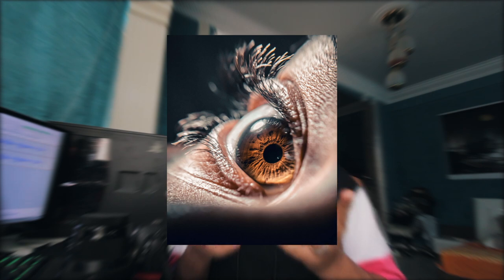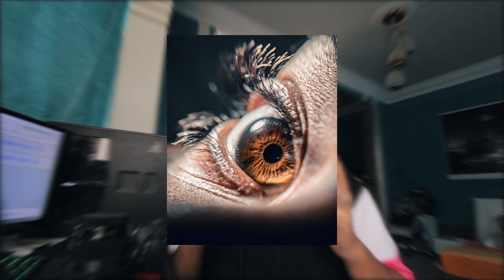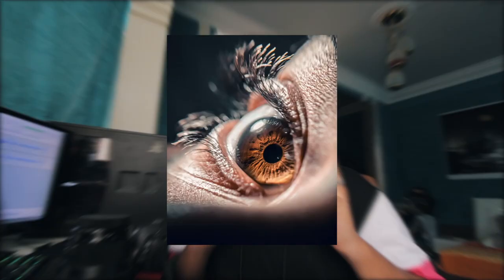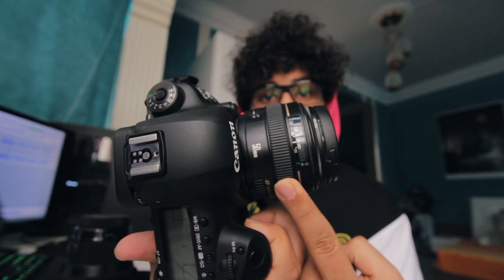Macro Eye Photography WITHOUT a Macro Lens!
I wanted to share with you my tips and tricks on how to do macro photography without a macro lens. I also share my experiences throughout the shoot and how the first batch of photos failed.

1. The Weeknd - Faith Instrumentals
2. Frank Sinatra - Fly Me To The Moon (LoFi remix)
3. Frank Sinatra - L.O.V.E (LoFi remix)
My Gear

Canon 650D (very old camera)
SIGMA 85 1.4 ART
Canon 50 1.4 non L Series
Canon 10-22 (aka Casey Neistat Lens)